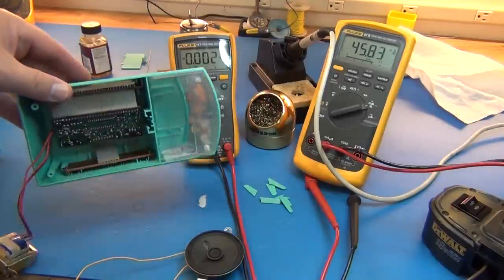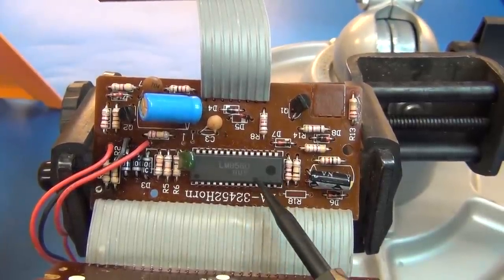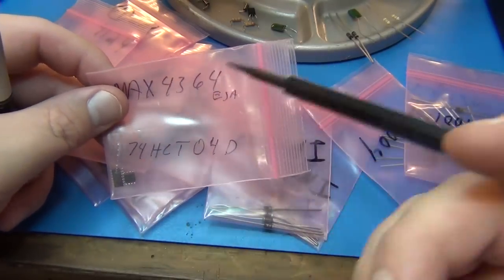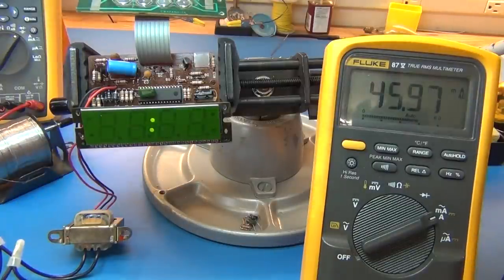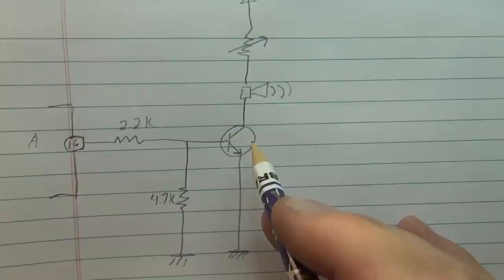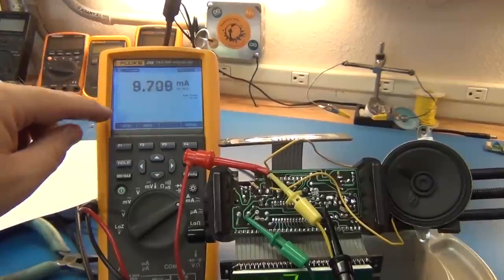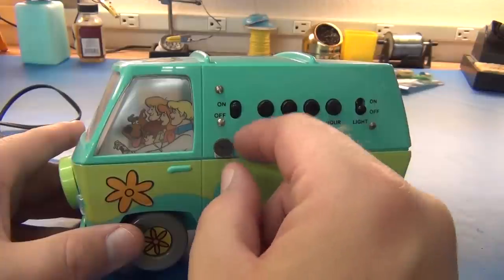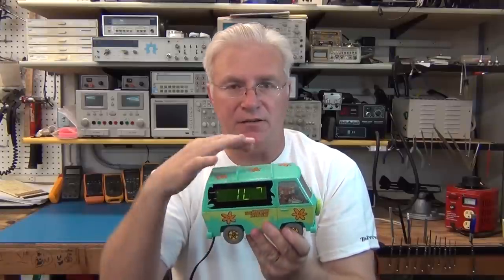Scooby-Doo Alarm Clock Repair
This vintage Scooby-Doo alarm clock has been in the family for many years but the plastics had degraded causing the internal supports for the buttons and displayed to break. My original goal was to simply replace the broken plastic supports by adding some custom internal brackets, unfortunately the radios alarm also did not work which turned into a lengthy electronics repair.

Update: The resistor substitution box is George Graves's design and is detailed on his